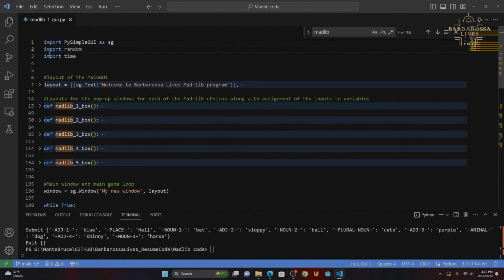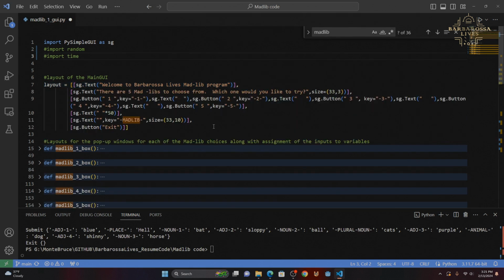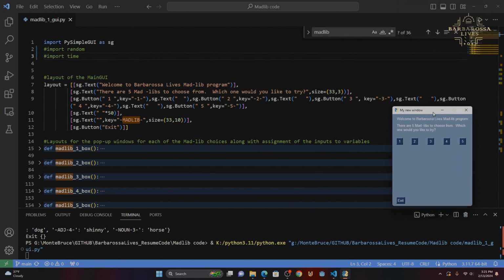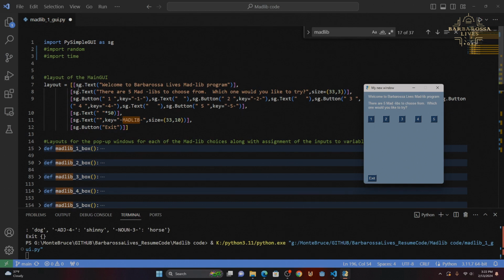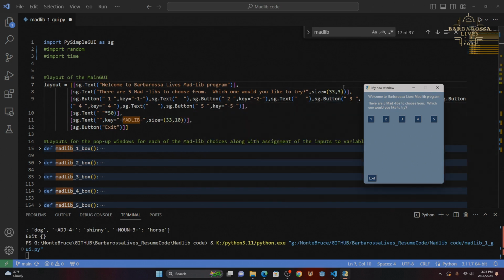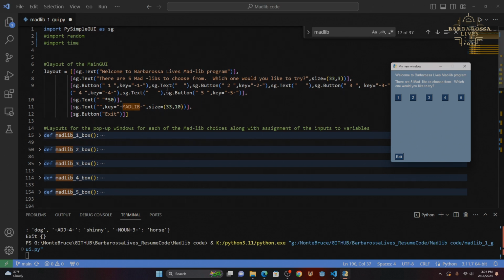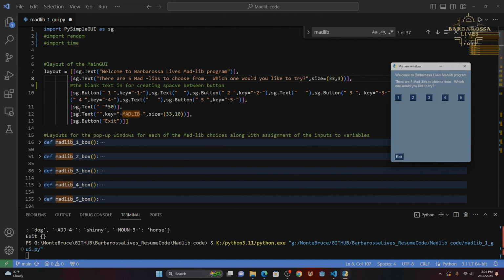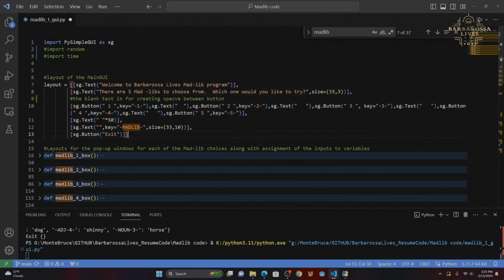Developing a GUI for a Madlib game in PySimpleGUI - Part 2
Another in the series of videos about creating a a GUI in python.  We use PySimpleGui and a Madlib creator to show off the design and use of this Python library.